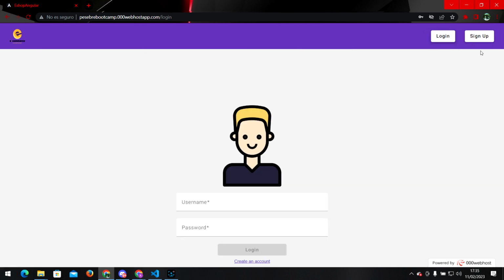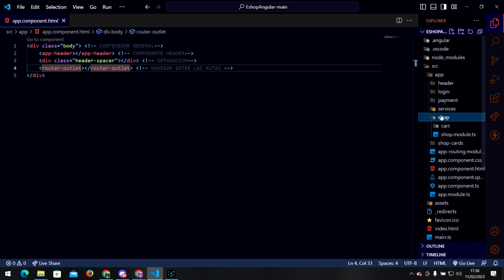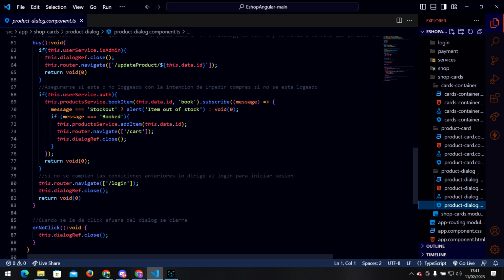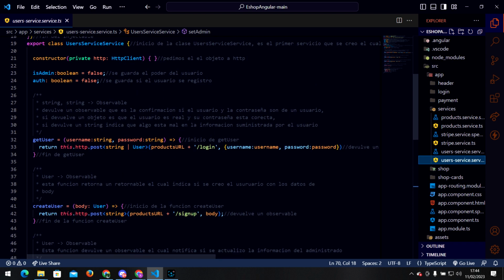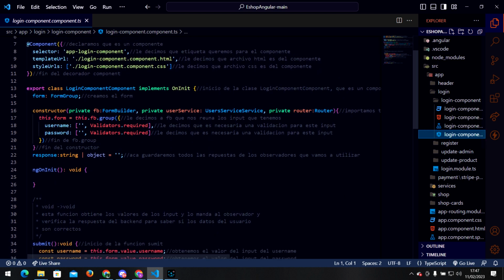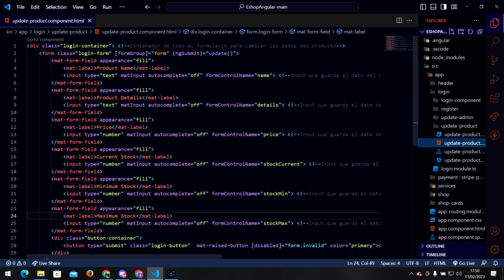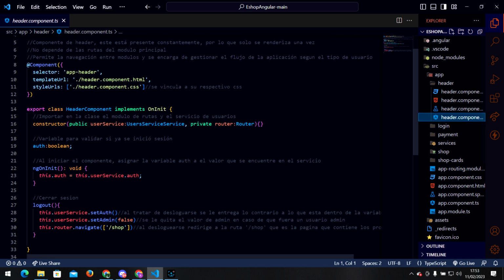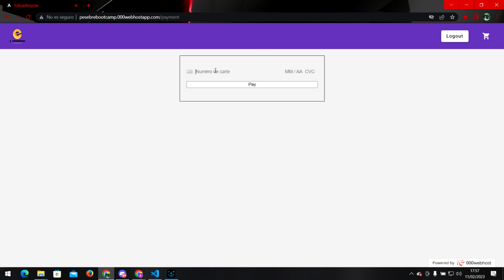eshop using Angular, Anderson Adarve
hello my name is Anderson Adarve and iam a student from colombia
this is a video showing how to made a eshop with tools like Angular,Mysql,Nodejs and express.